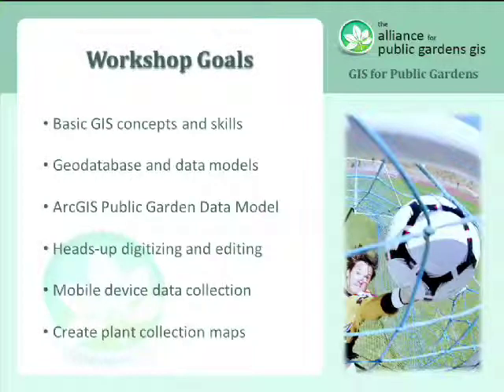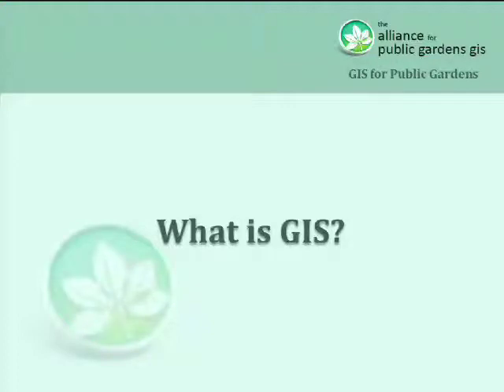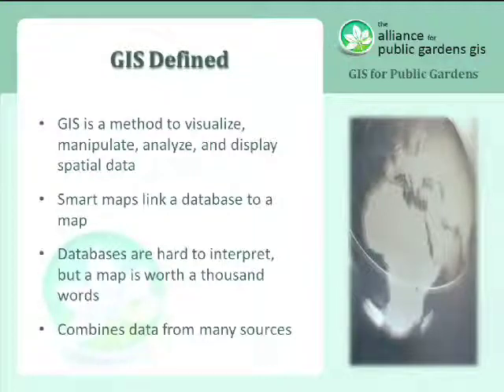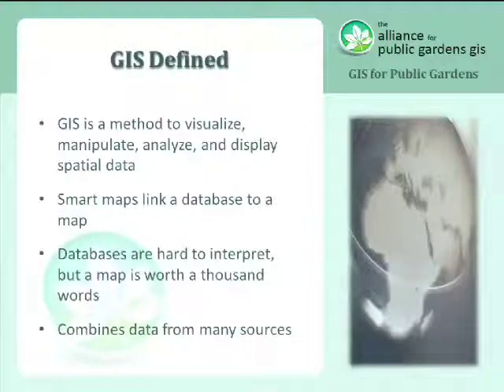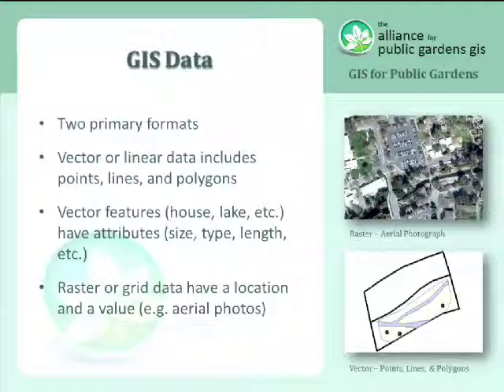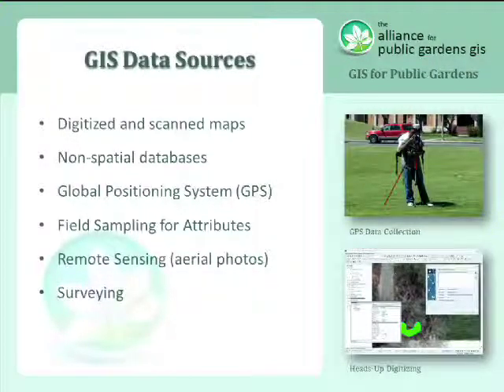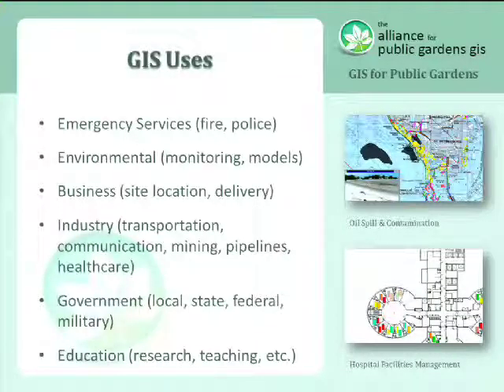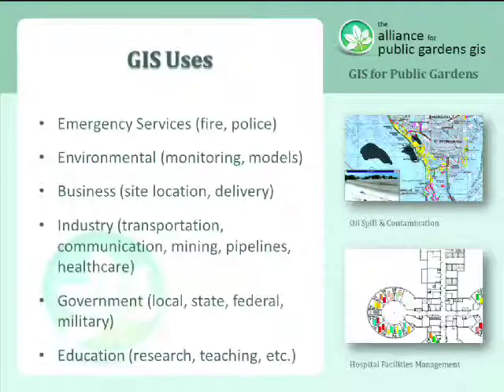2-What is GIS?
What is GIS? is Part 2 of the 2010 GIS for Public Gardens workshop at the University of Delaware on October 23, 2010.